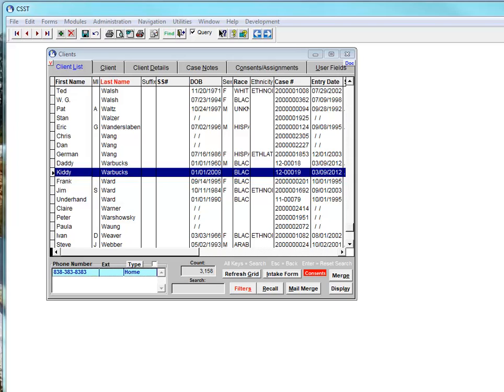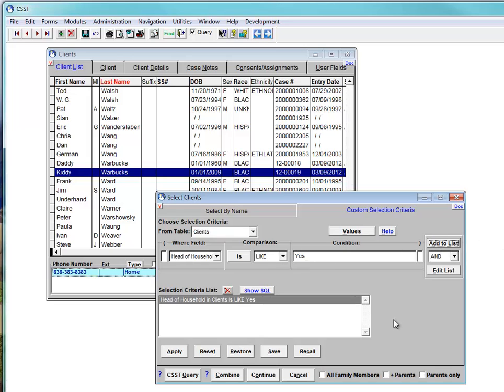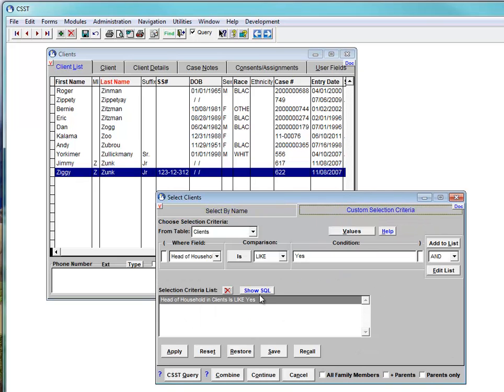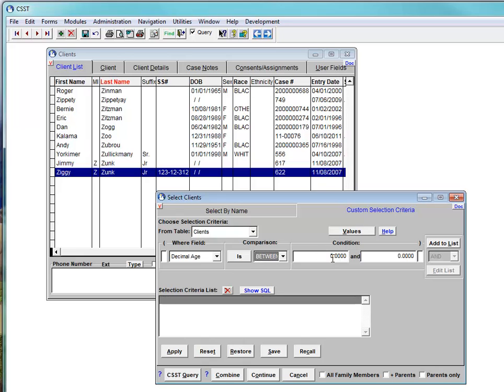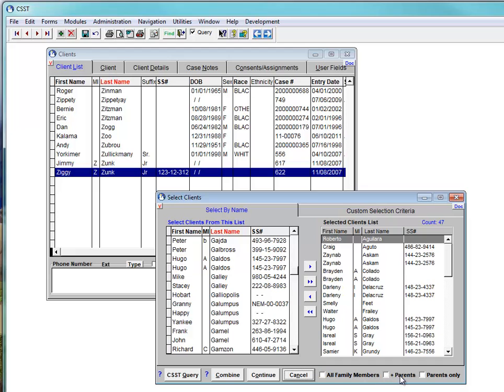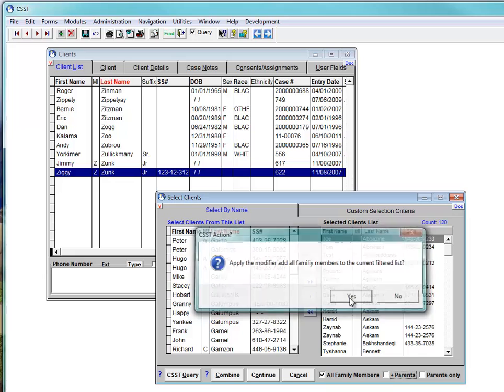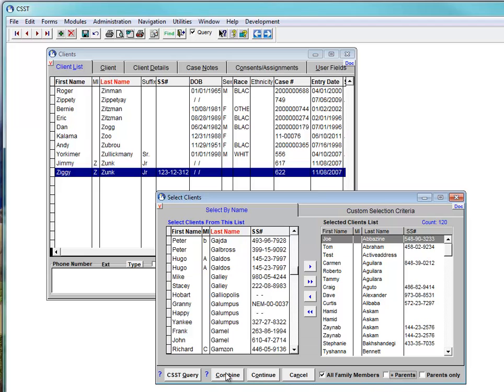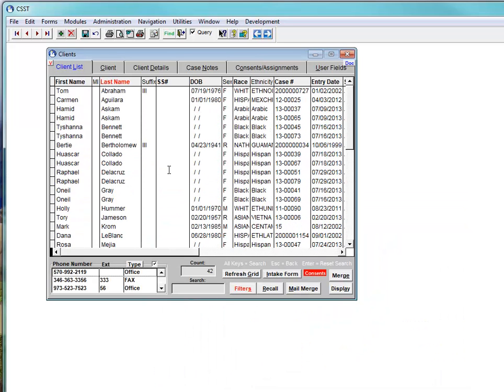CSST Filters Part VI Modifiers, Saving Sets, Combining Sets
Creating and saving sets of filter conditions, use of filter modifiers, and combining two different sets of filter conditions.